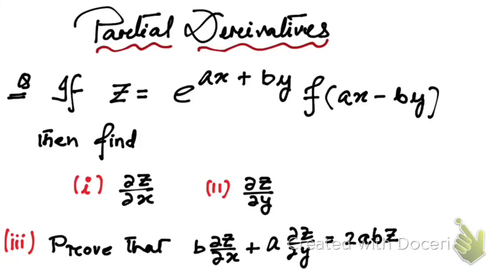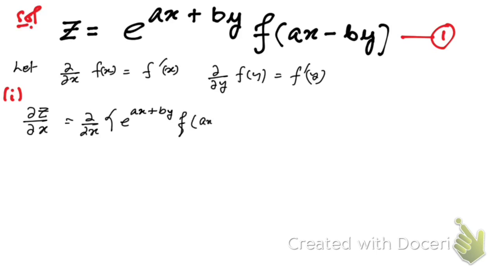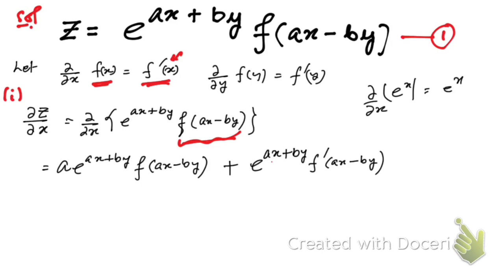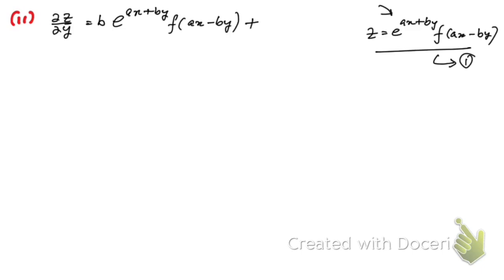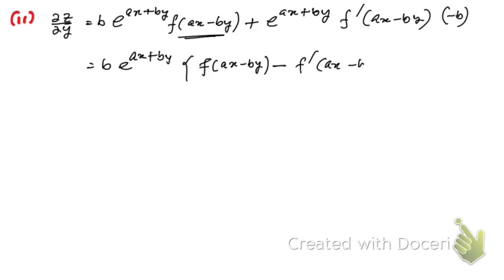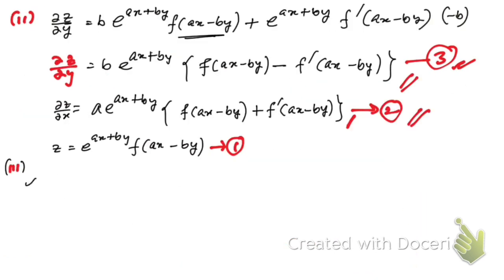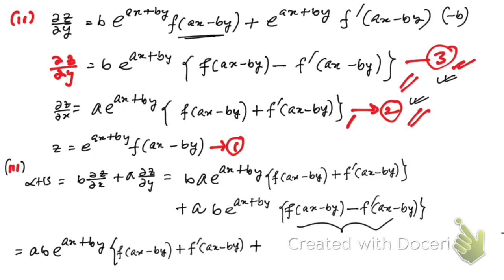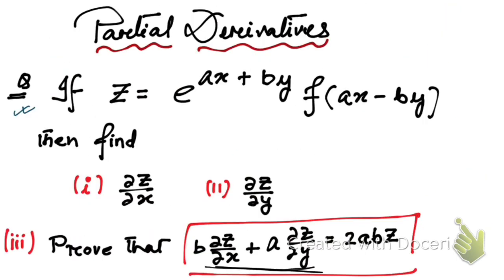Partial derivatives solved examples